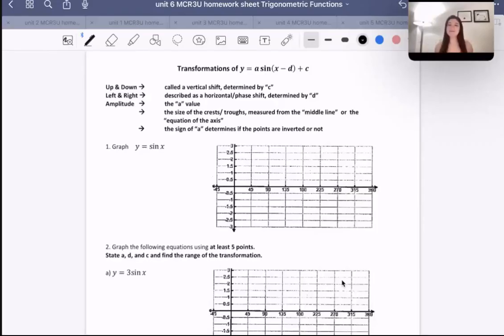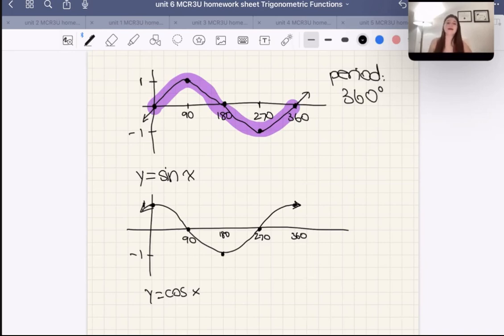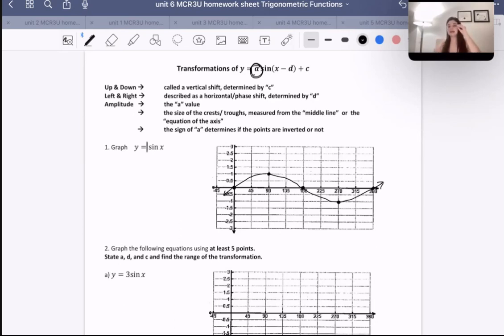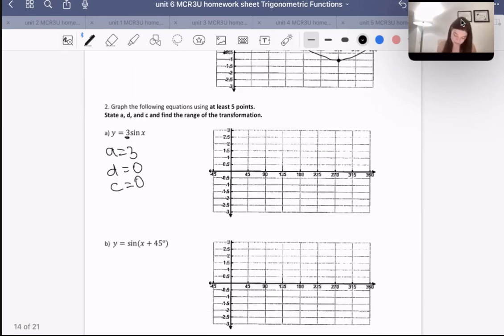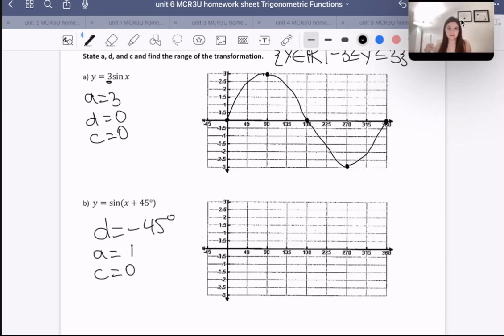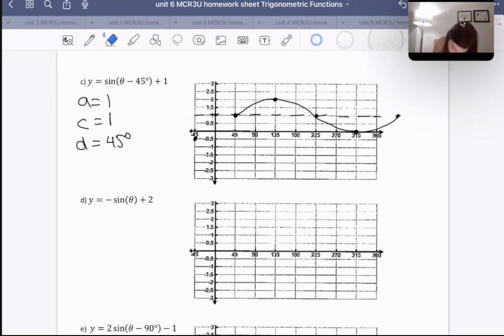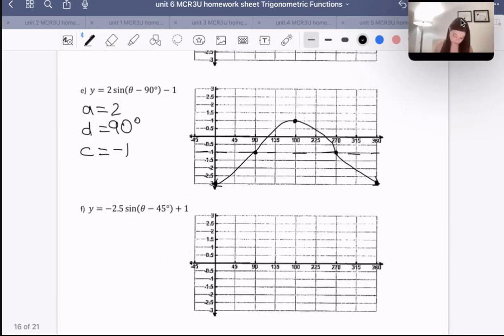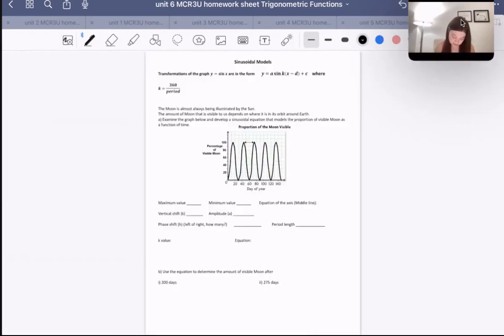Transformations of Sinusoidal Functions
Graphing sinusoidal functions
Transformations of functions